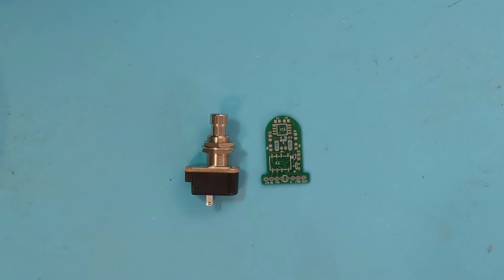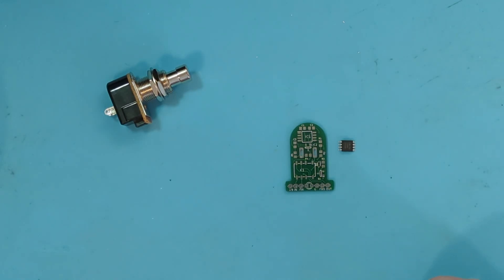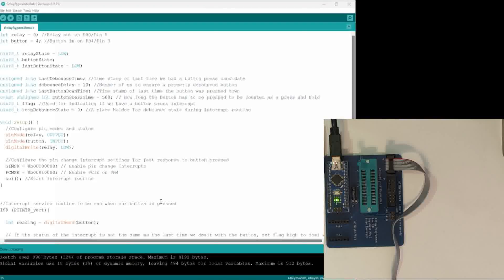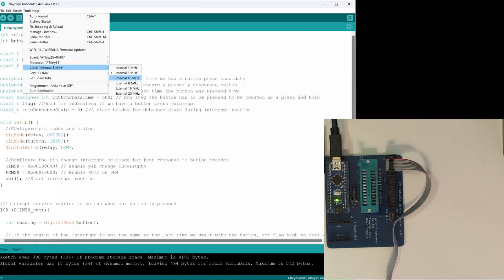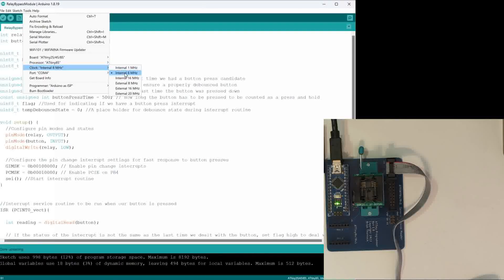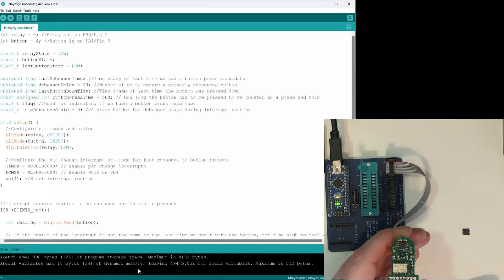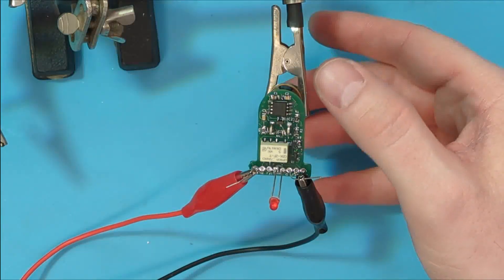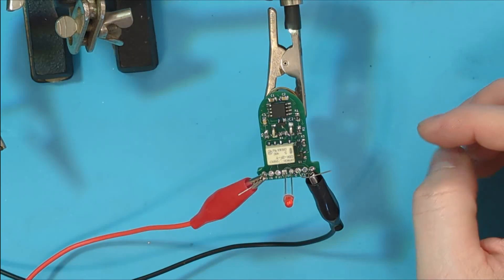Microcontrollers for Guitar and Effects: Designing a Relay Bypass Module, Part III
In this episode we wrap up our development of a relay bypass module and show 3 ways to program an ATTiny for our purposes. Happy building!

00:00 - Board and Size Check
02:14 - Overview of Programming Method
04:10 - Configuring Arduino Nano as ISP
06:20 - Programming ATTiny from Arduino
08:28 - Programming Via Socket
12:10 - Programming in Place
13:20 - Programming with Header Pins
14:30 - Final Test